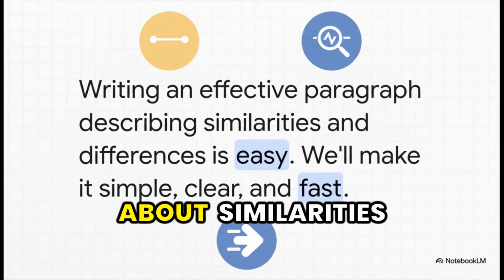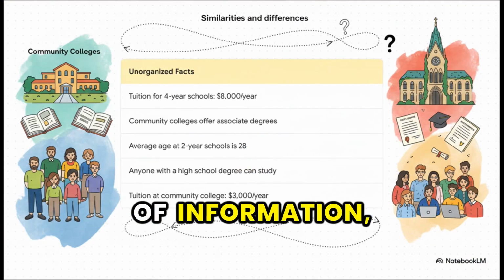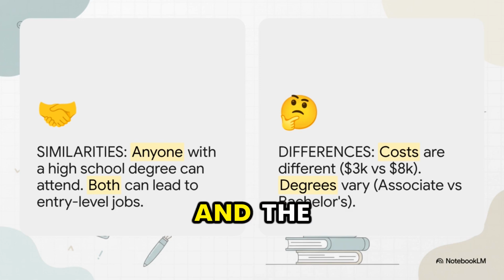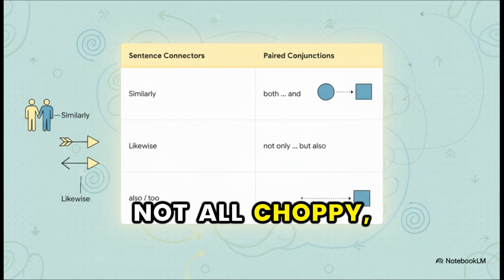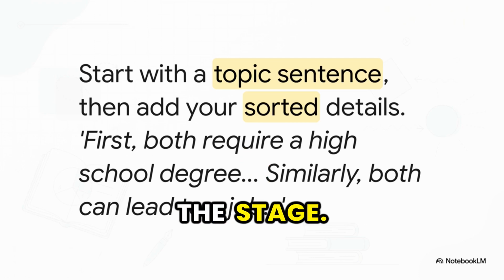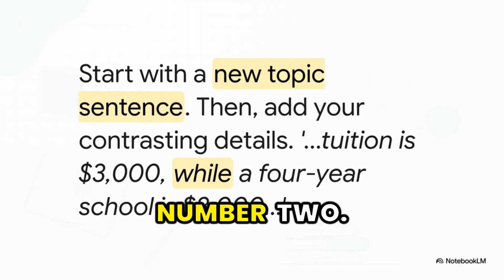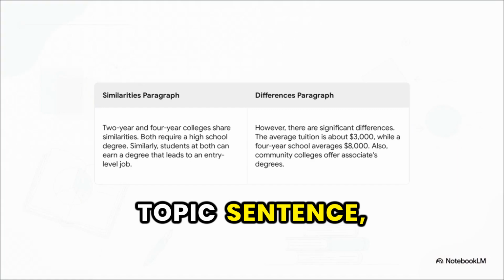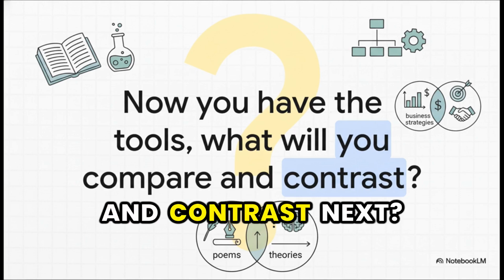How to write compare and contrast paragraphs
This video explains how you can write similarities and differences paragraphs. The video explains the elements of the compare and contrast paragraph with the help of examples and gives practical tips on how you can use the data to write effective paragraphs.